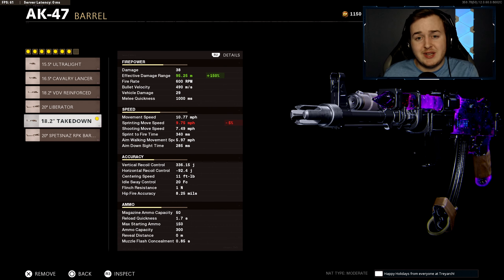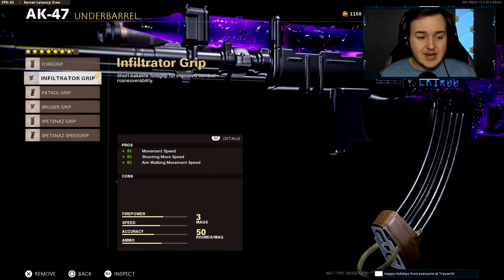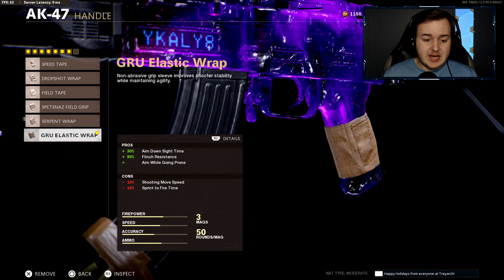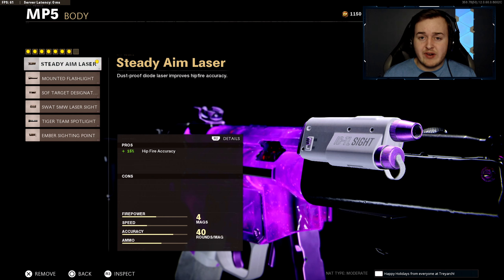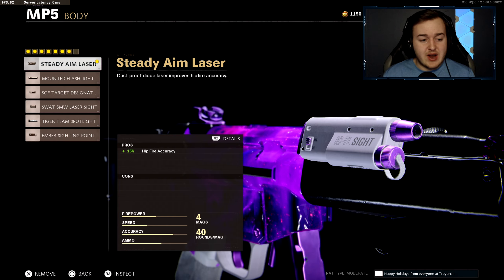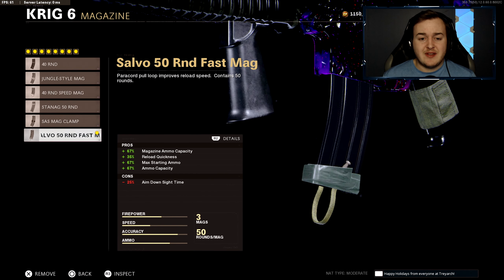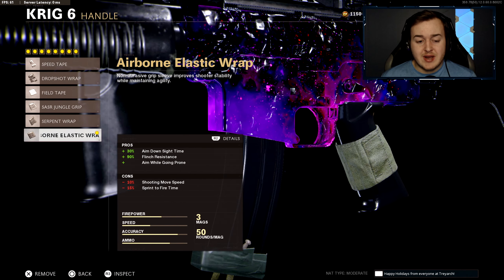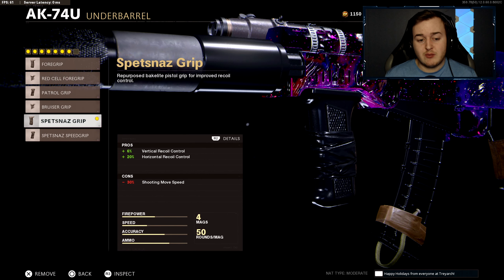TOP 5 MOST UNSTOPPABLE CLASS SETUPS in SEASON 1 on BLACK OPS COLD WAR (Best Class Setup) - COLD WAR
Here's the best class setup in black ops cold war!

In this video, I show gameplay of the best class setups in CALL OF DUTY BLACK OPS COLD WAR. These weapons in COD COLD WAR has always been overpowered, and is a must use weapon. The new class setup is insane and I highly recommend you using it!

More BlackOpsColdWar BlackOps CallOfDuty CallofDutyBlackOps CallofDutyColdWar BlackOpsColdWar BlackOpsCallofDuty BOCW ColdWarCod Videos!